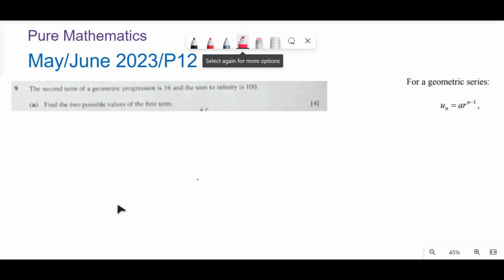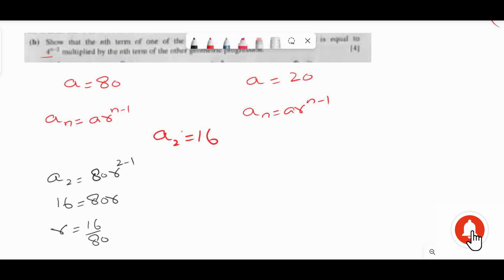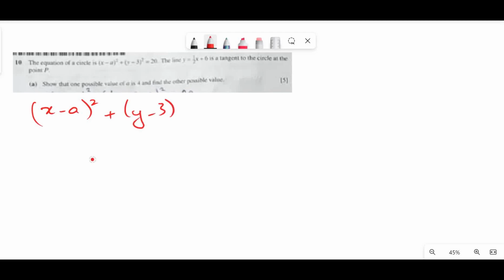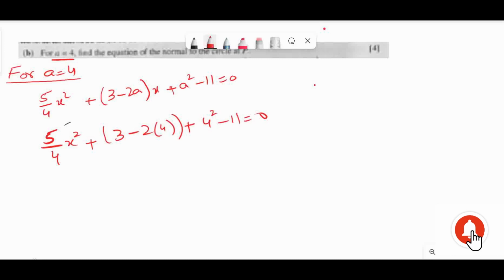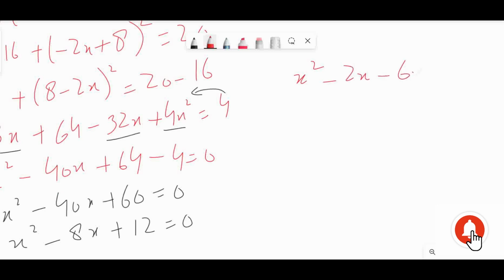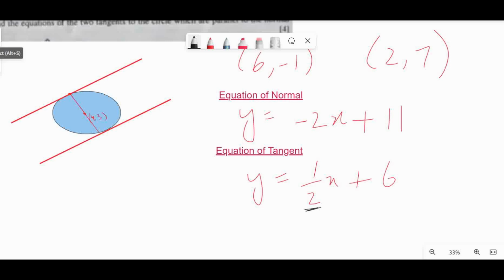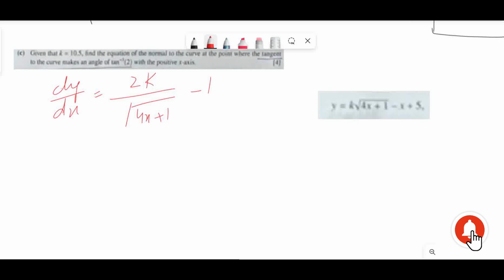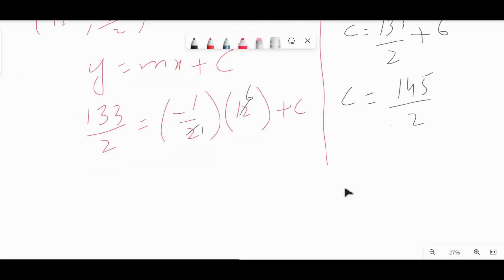Guided Solution | May/June/2023/P12 | Q9-Q11 | Pure Math | Math 9709 | A level | Paper 1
In this video we have discussed the Solution of Pure Mathematics Paper 1 , May June 2023 Paper 12
Intro: (0:00)
Question 09: (00:10)
Question 10: (17:38)
Question 11: (46:03)